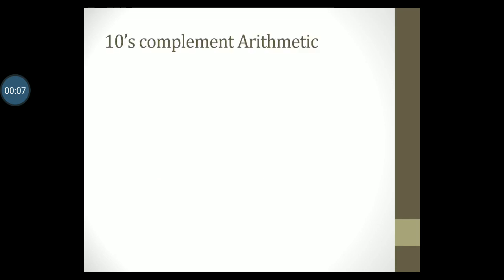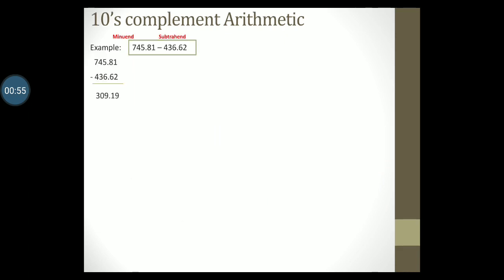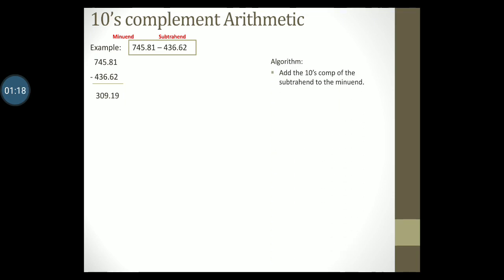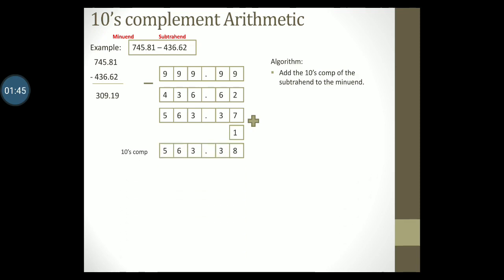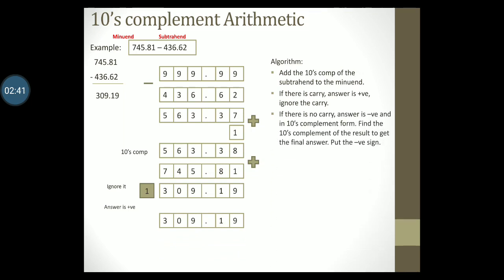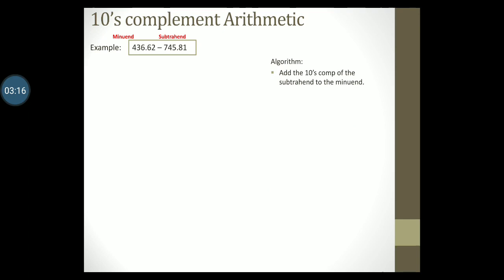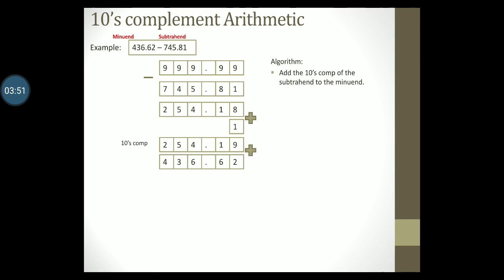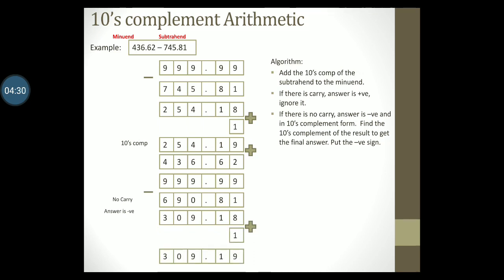10's Complement Arithmetic